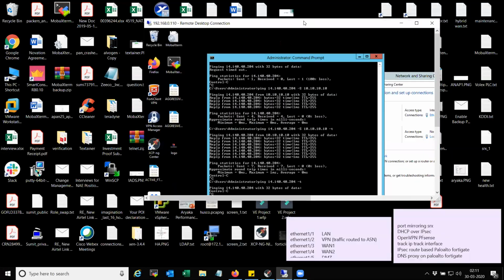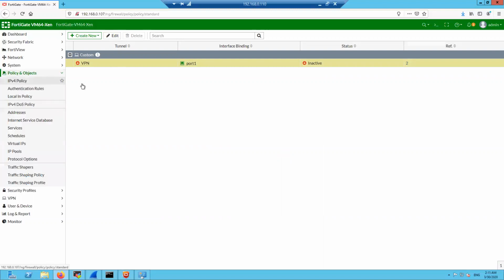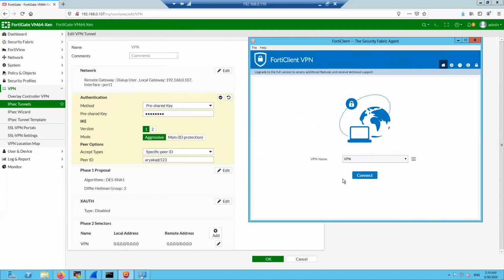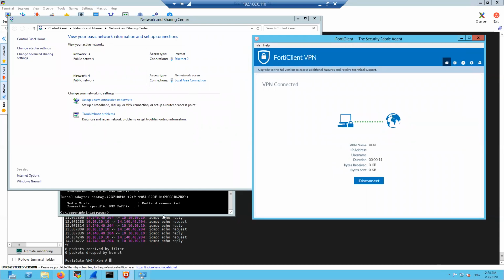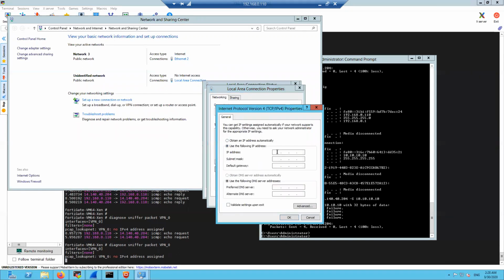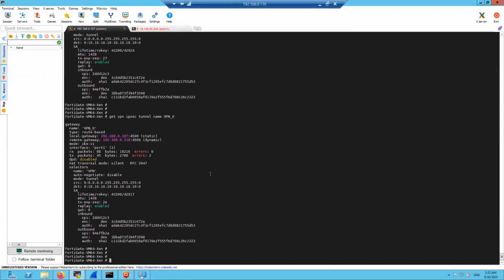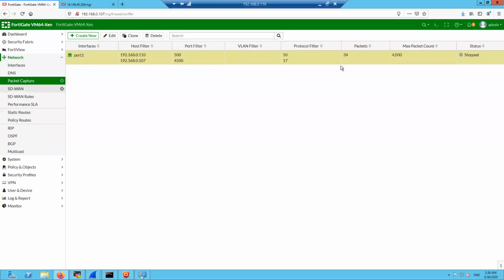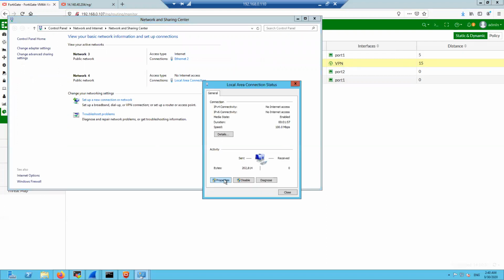IPsec IKEv1 VPN using Forticlient [Manual settings "Manually set" mode] Fortigate Firewall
IPsec IKEv1 VPN using Forticlient and Fortigate Firewall

Manual configuration of Forticlient [Manually set]
NAT-T effect using Wireshark

How to configure the Forticlient

How to fix the issue with Forticlient